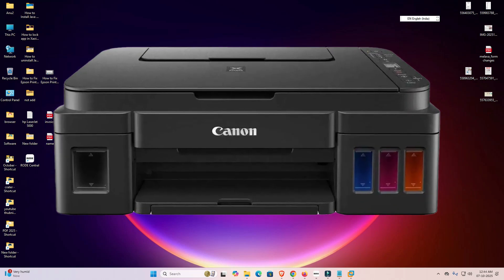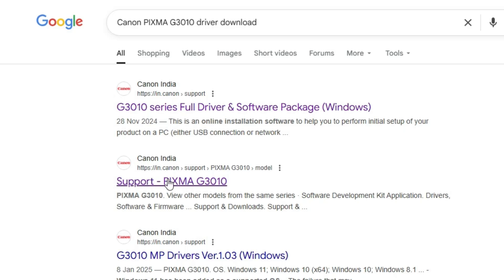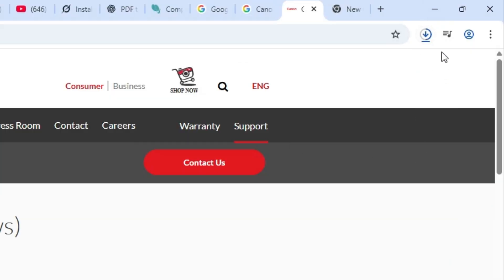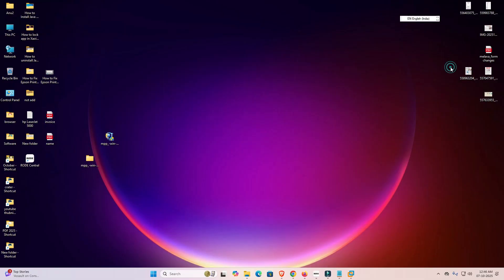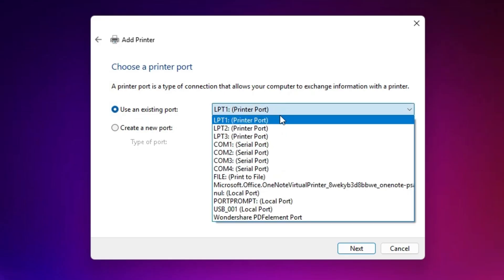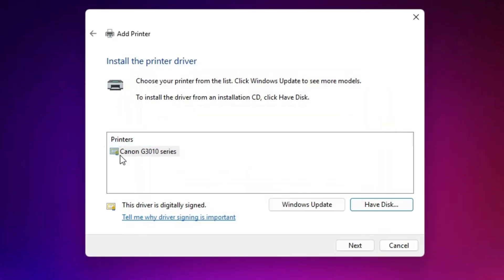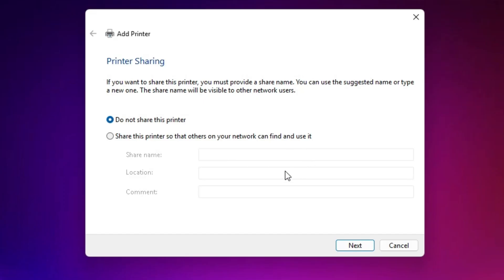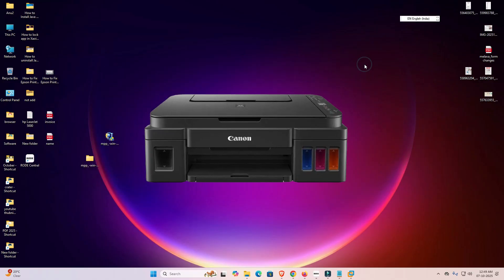How to Download & Install Canon PIXMA G3010 Printer Driver in Windows 11 PC or Laptop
Struggling to set up your Canon PIXMA G3010 printer on Windows 11? This step-by-step tutorial guides you through downloading the official driver, extracting files, installing it correctly, and verifying everything works. Perfect for beginners fixing printer setup issues on your PC or laptop! Get your G3010 printing in no time. 🚀

📌 Steps to Download & Install Canon PIXMA G3010 Printer Driver in Windows 11:

1 Download the Driver: Visit the Canon support site, search for "PIXMA G3010," select Windows 11 (x64), and download the Full
Driver & Software Package (online installer for USB/network setup).

2 Extract Downloaded Files: Right-click the downloaded ZIP/EXE file (e.g., win-g3010-1_0-mcd.exe) → Select "Extract All" → Choose a folder and unzip.

3 Install the Driver: Run the extracted setup.exe as Administrator → Follow prompts (connect printer via USB when asked) → Complete the installation.

4 Check Installation: Go to Settings → Bluetooth & devices → Printers & scanners → Select your G3010 → Print a test page to confirm it's ready.

🕒 Timestamps:
00:00 - Introduction
00:20 - Downloading Canon PIXMA G3010 Printer Driver
01:44 - Extracting Canon PIXMA G3010 Printer Driver Downloaded Files
02:09 - Installing Canon PIXMA G3010 Printer Driver in Windows 11
04:31 - Checking if Canon PIXMA G3010 Printer is Properly Installed
04:54 - Conclusion & Final Tips

💡 Tips for Success:

   Ensure your Windows 11 is updated (Settings → Windows Update) for compatibility.

   Use the Full Driver Package for full features (print, scan, copy); MP Drivers for basic needs.

   Connect via USB during install—unplug if issues arise, then reconnect.

   If the printer isn't detected, run the Canon IJ Scan Utility or restart your PC.

   For wireless setup, ensure your G3010 and PC are on the same Wi-Fi network.

Drop your Canon PIXMA G3010 model details or error messages in the comments!